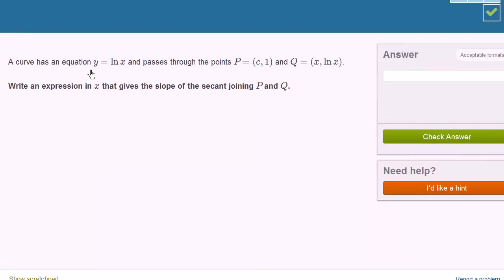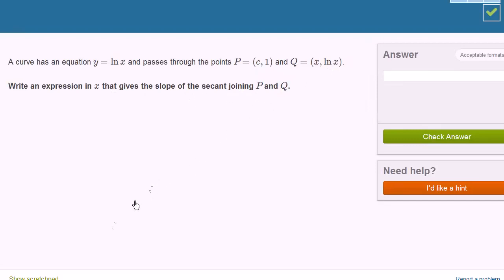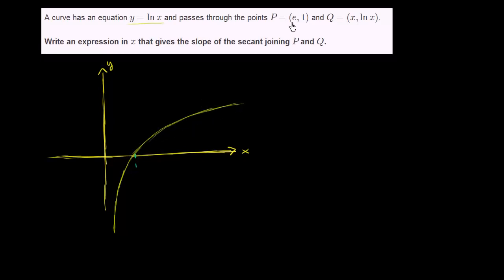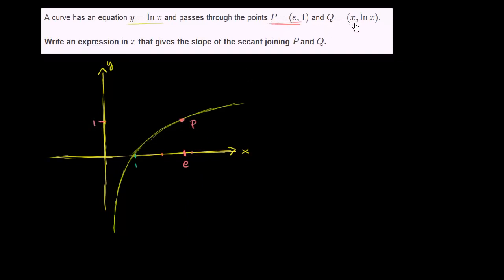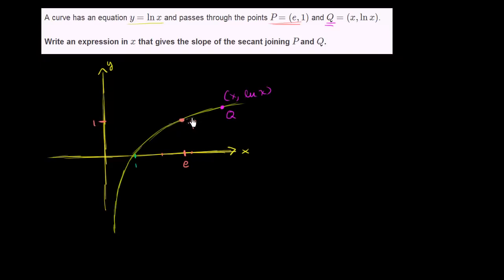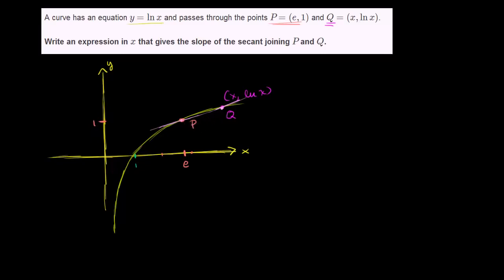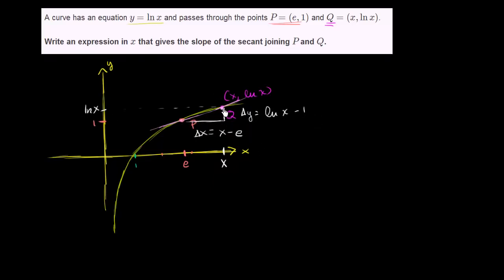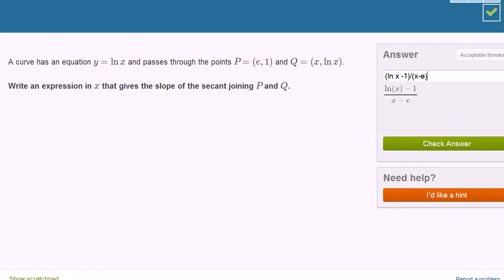Math Differential Calculus - Secant line with arbitrary point